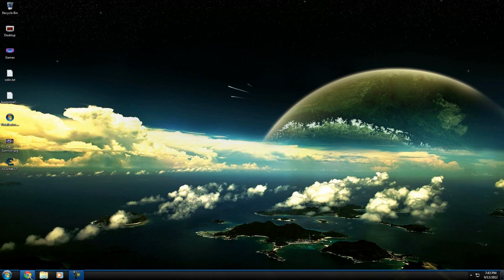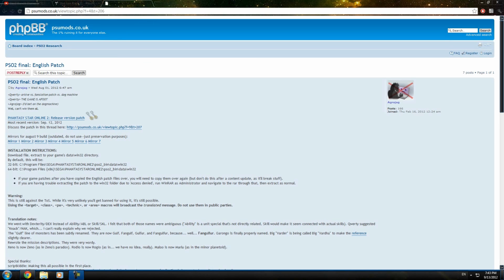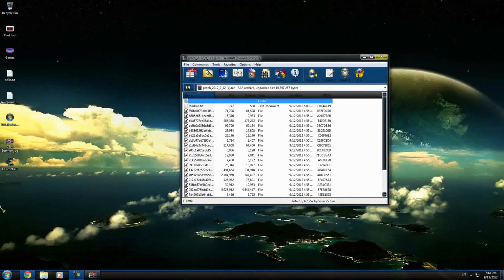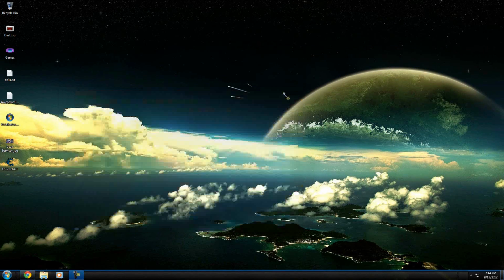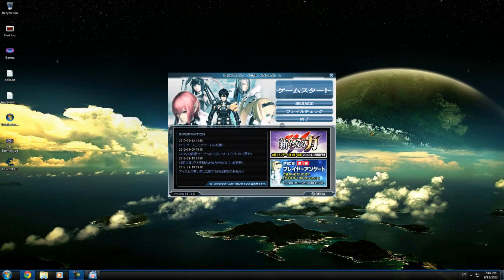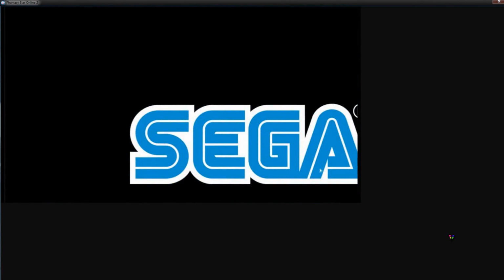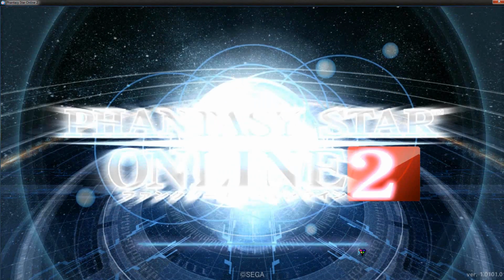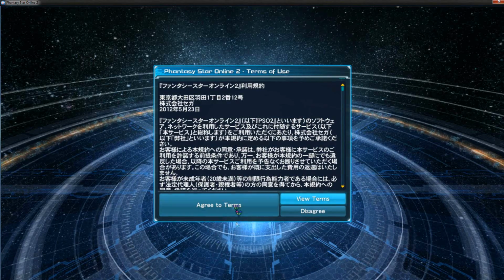How to install PSO2 English Patch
This is just a quick video on how to install the English patch for PSO2. It doesn't take long at all.